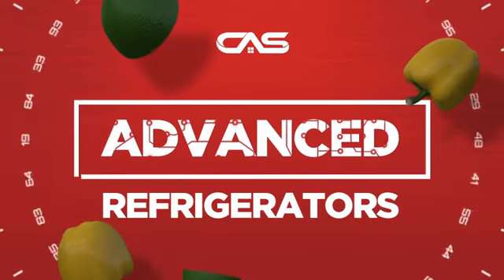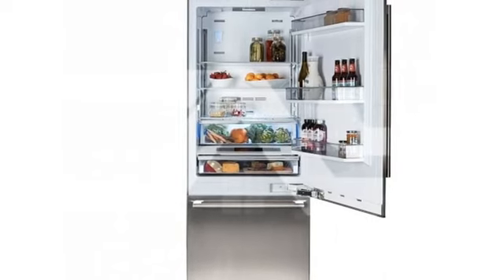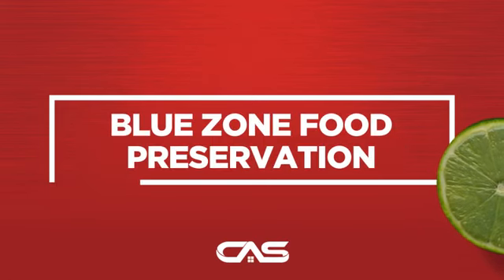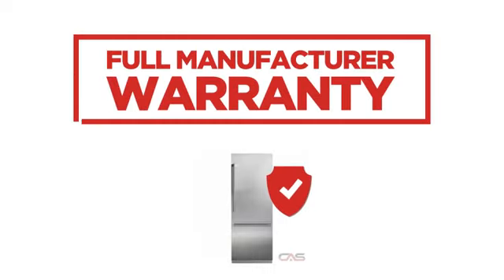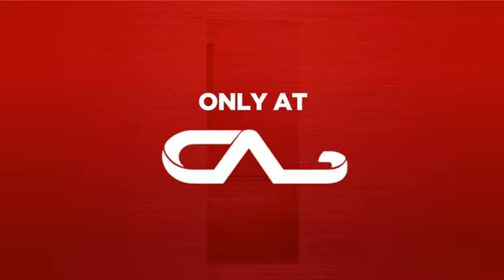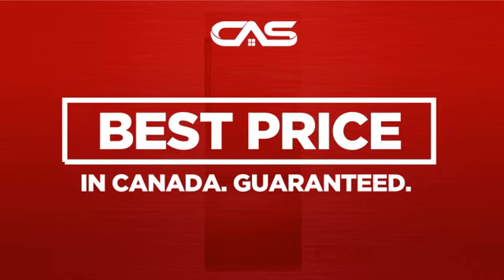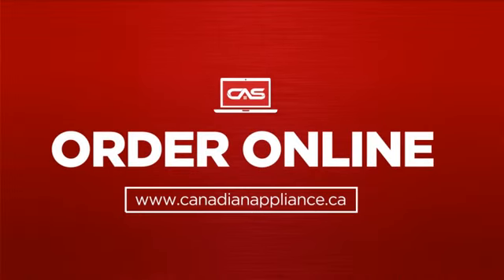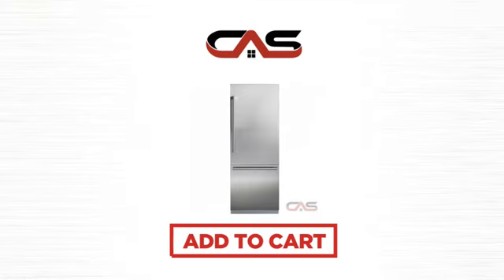Blomberg BRFB1900FBI Built In Refrigerator